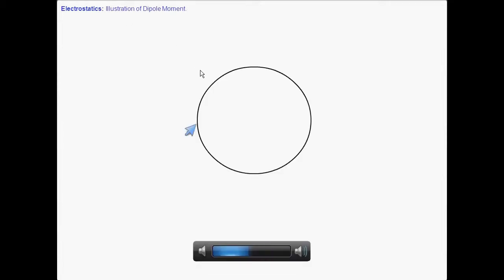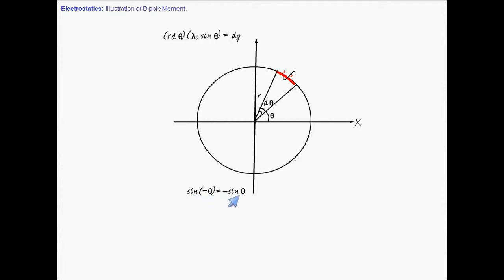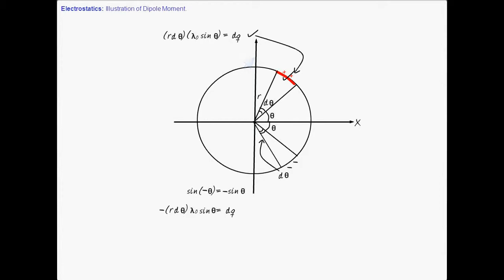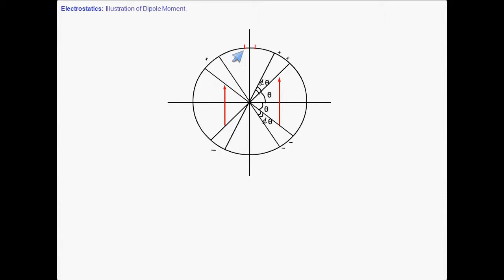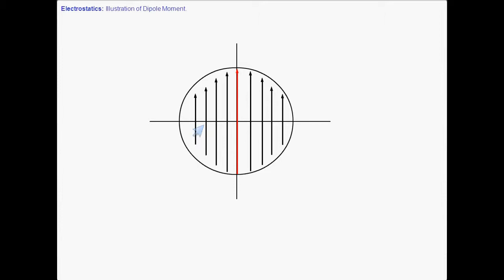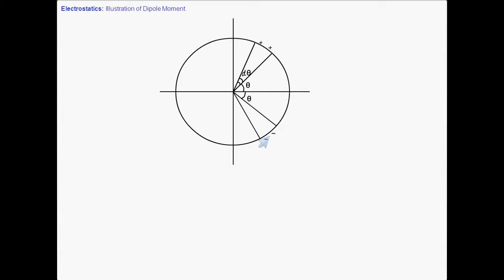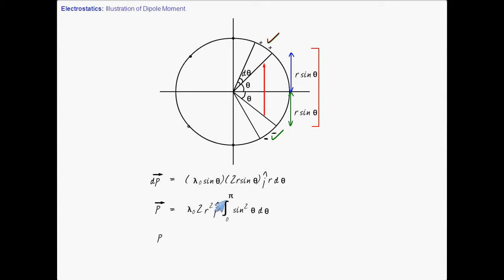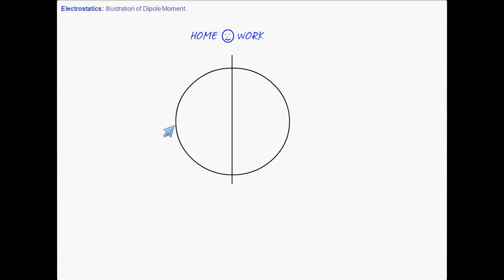Electrostatics-Dipole Moment(IITJEE) 3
OR